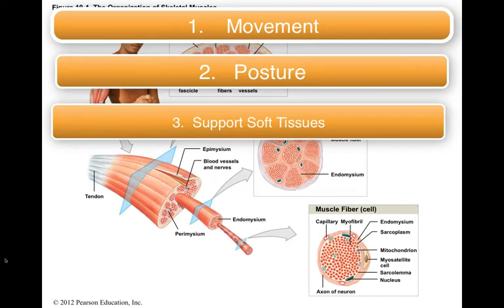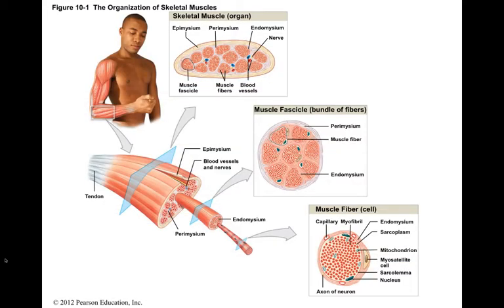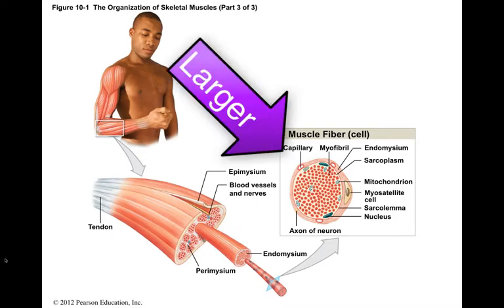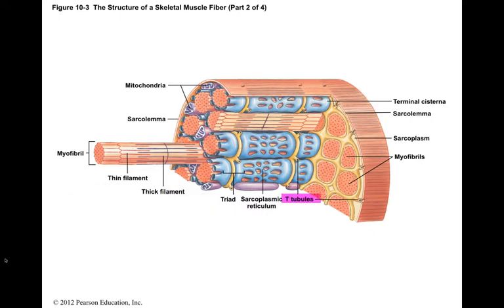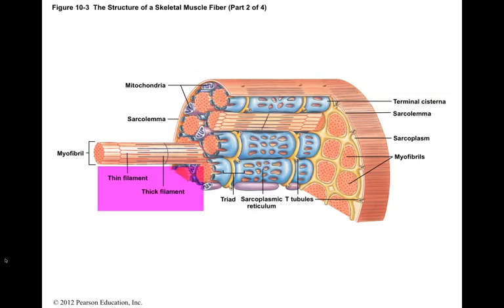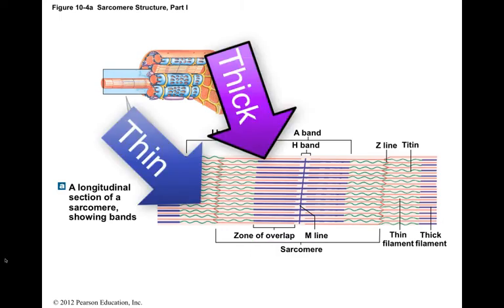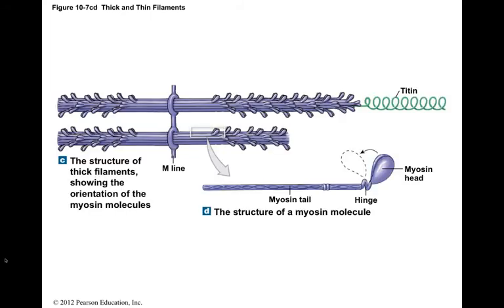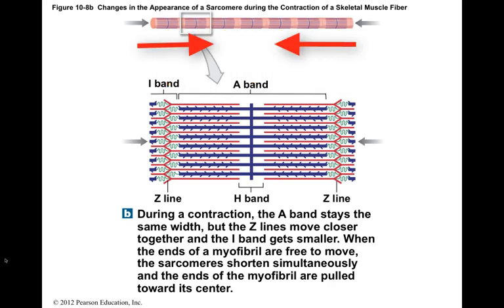Ch 10 Muscle Tissue.mp4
Table of Contents:

00:00 - Figure 10-1  The Organization of Skeletal Muscles